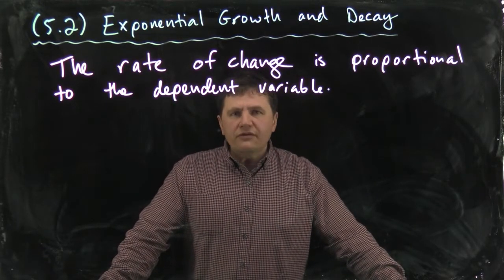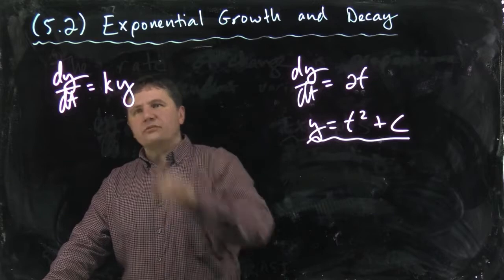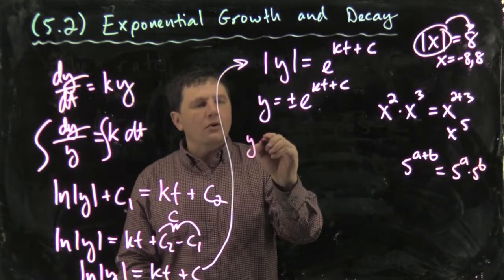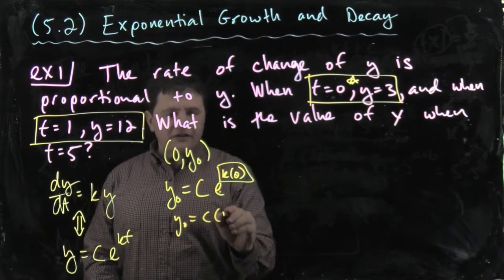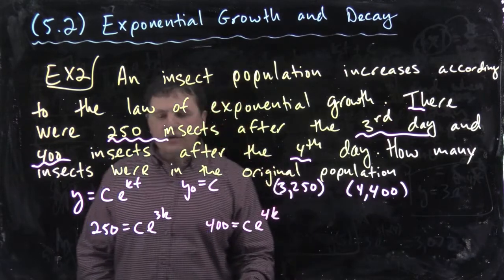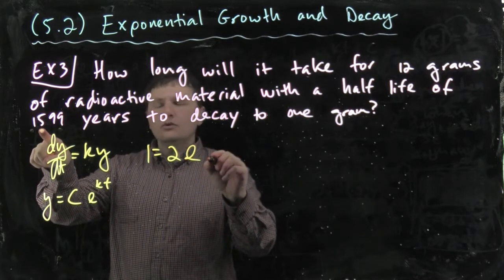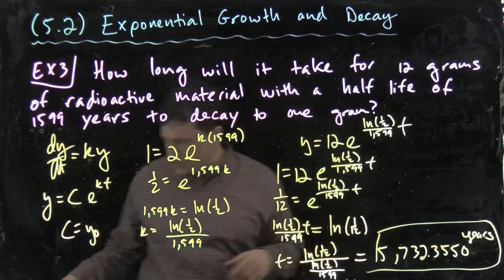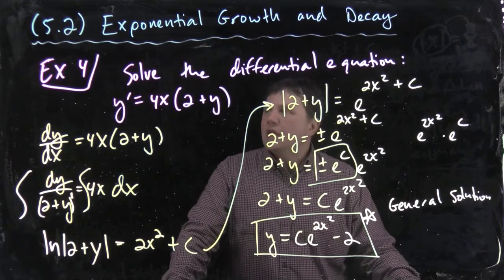Lecture (5.2) Exponential Growth and Decay